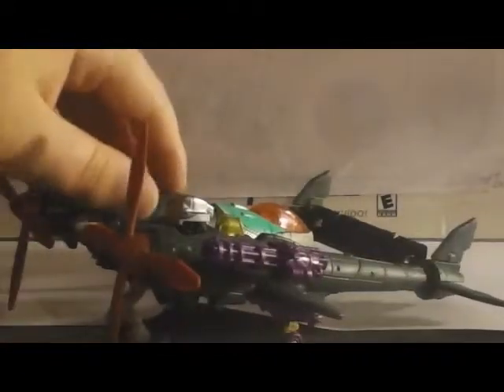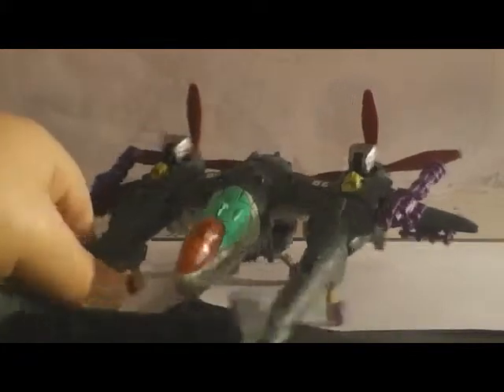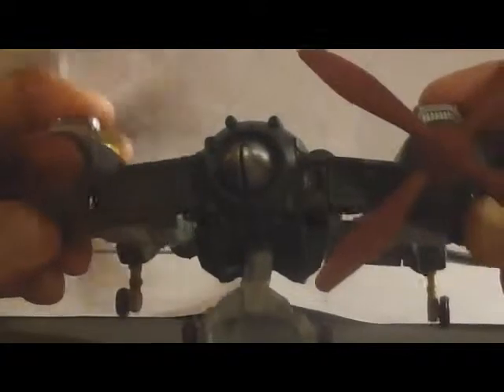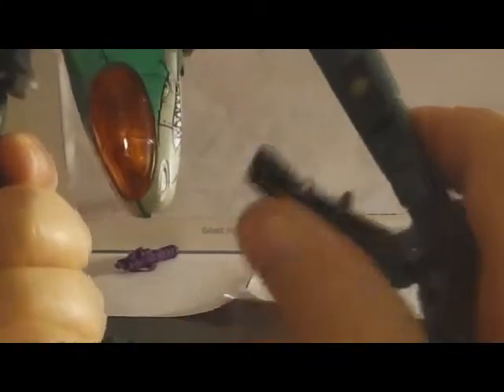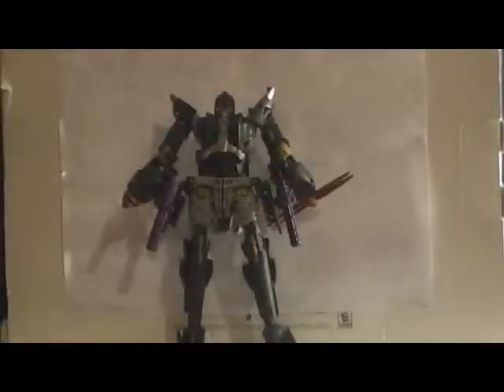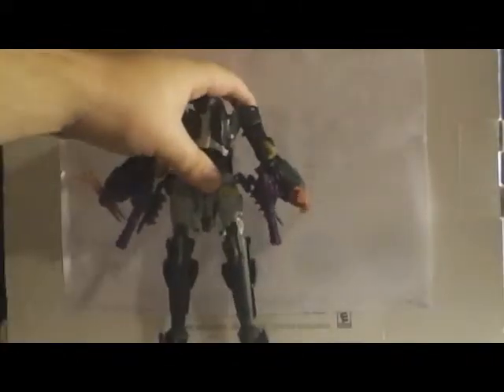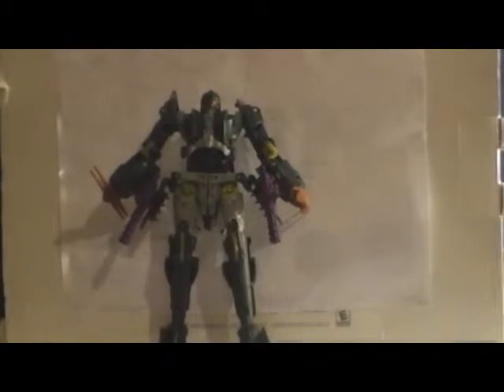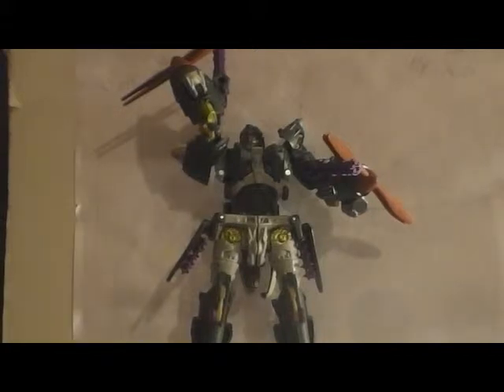Spiderus Reviews Transformers Generations Chinese Imports Powerdive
Warning: This Review is filming in 2012

A G2 guy gets the Asian Treatment.